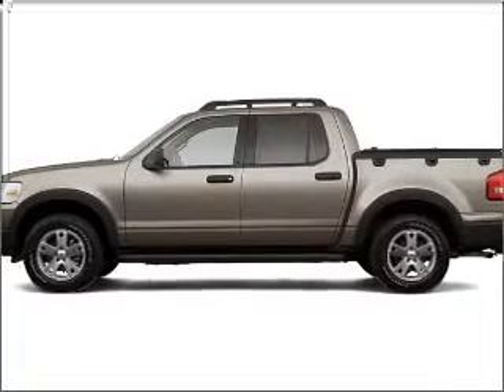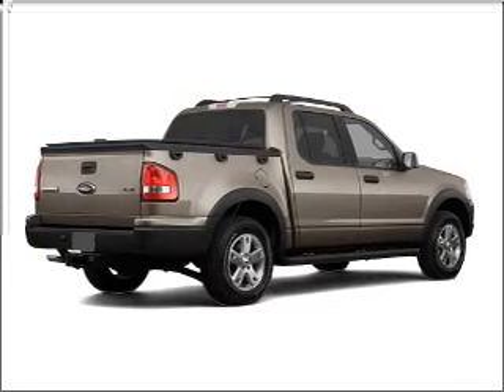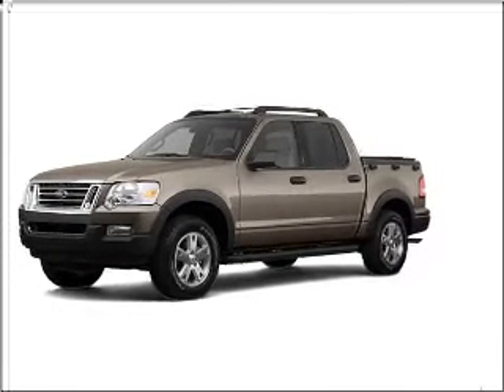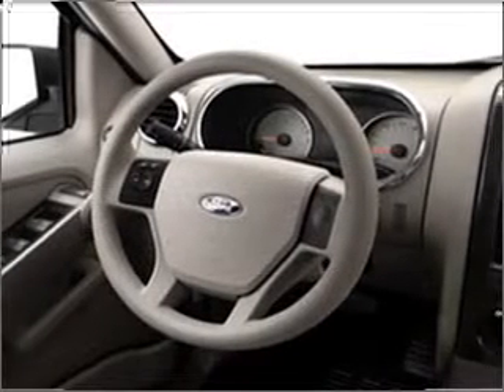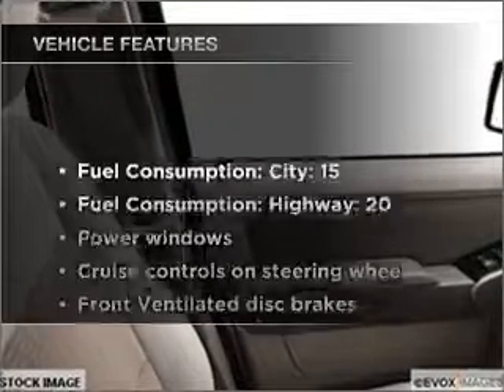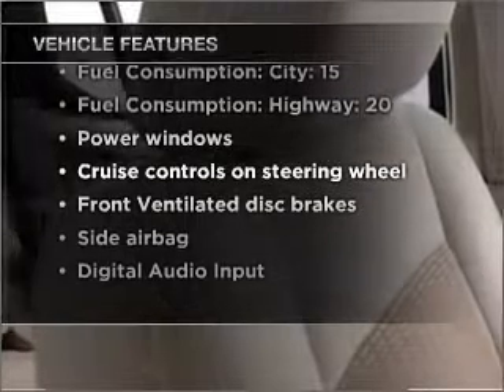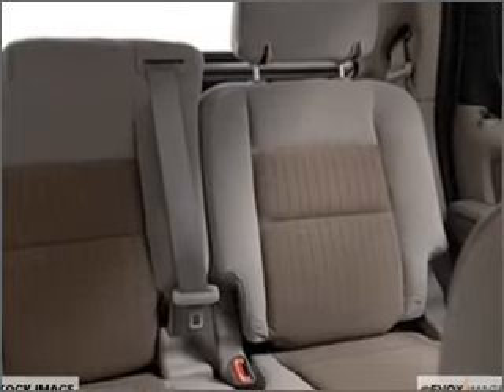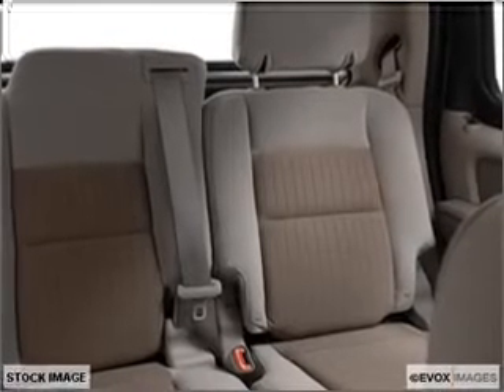2007 Ford Explorer Sport Trac - Asheville NC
Year: 2007
Make: Ford
Model: Explorer Sport Trac
Trim: XLT
Engine: 4.0 liter 6 cylinder 12 valve
Transmission: 5-Speed Automatic
Color: Gray
Mileage: 83823
Address:
325 Biltmore Ave